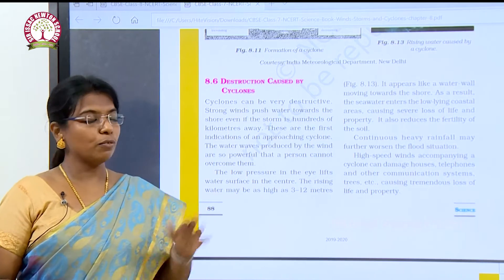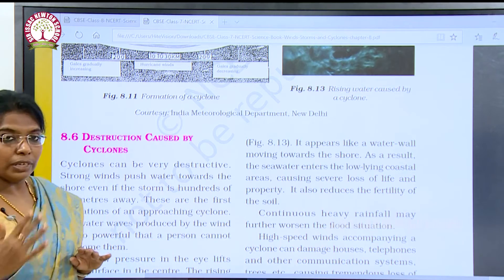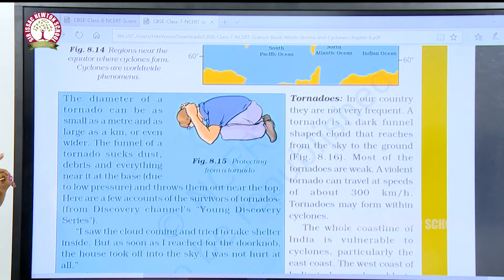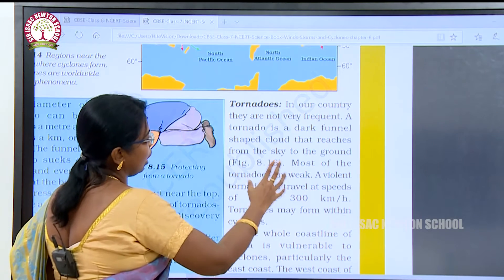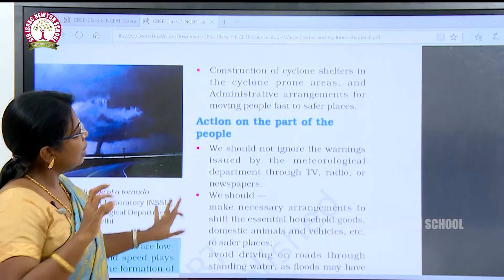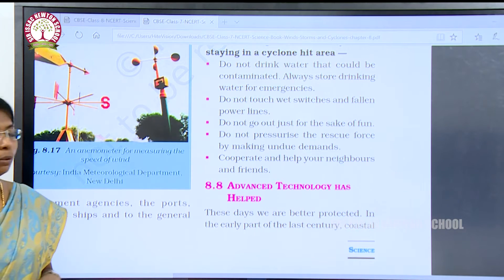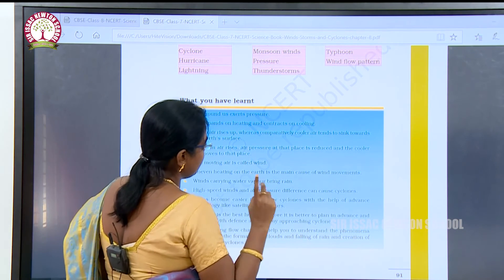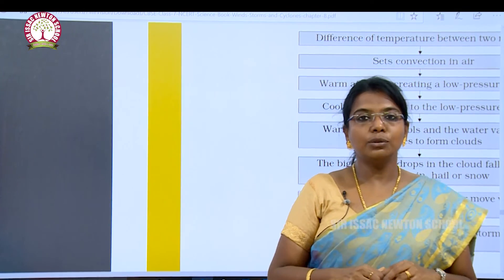Science GRADE 7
CHAPTER 8
Winds, Stroms & Cyclones
Part 2